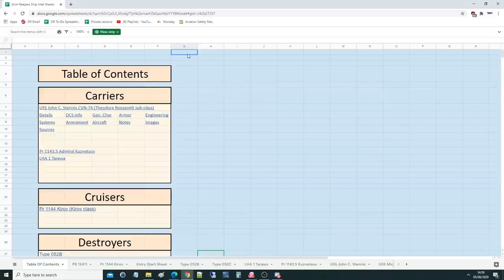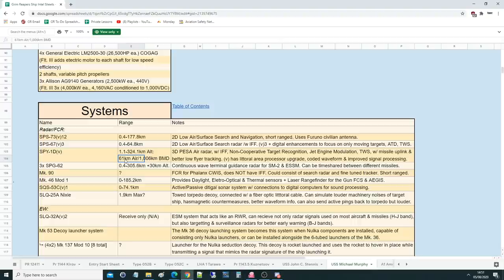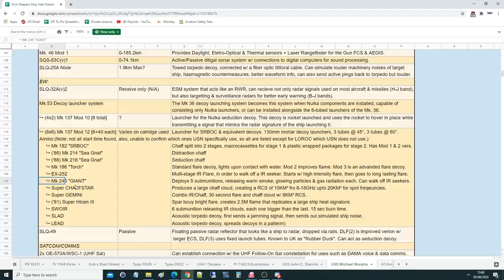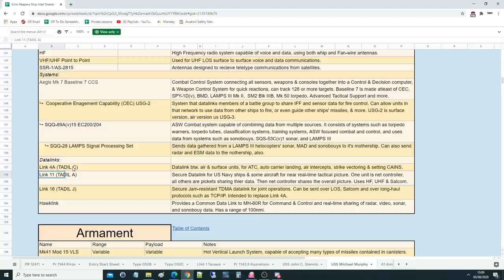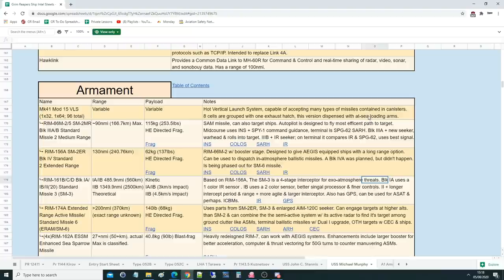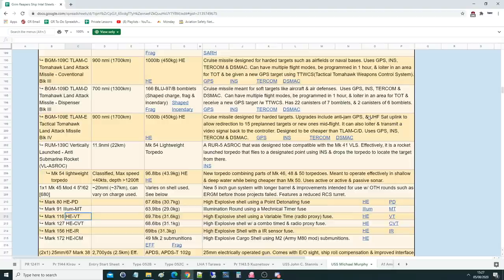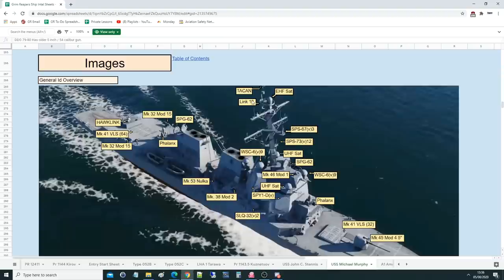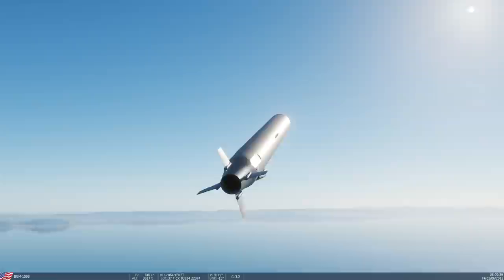Combined Arms: AEGIS DDG Arleigh Burke IIA Destroyer Tutorial | DCS WORLD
0:00 Overview
0:49 Class Details
4:20 Technical
7:30 Systems
28:55 Armament
50:50 Aircraft
56:19 DCS Model
1:02:24 Controls
1:03:15 Surface To Ground
1:05:55 Surface To Surface
1:15:50 Surface To Air